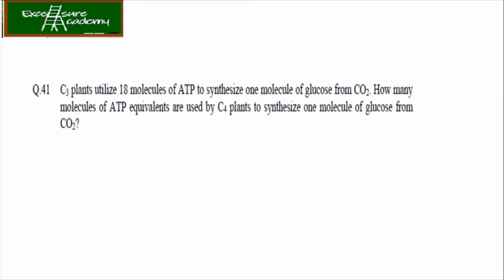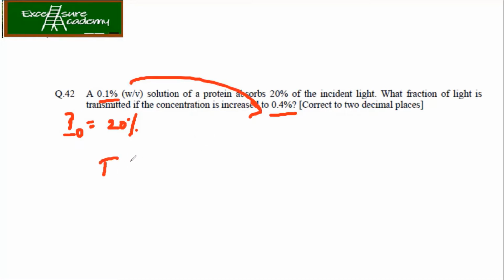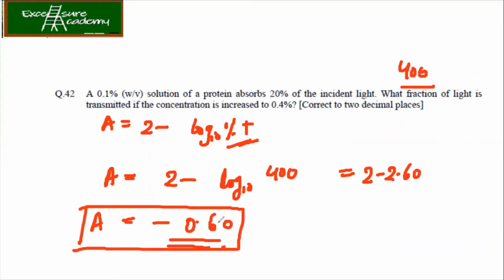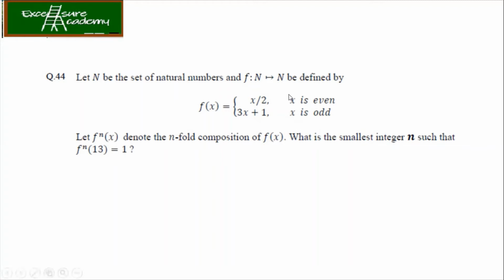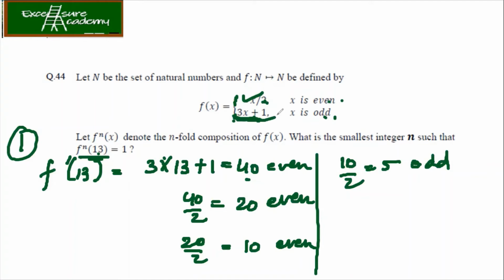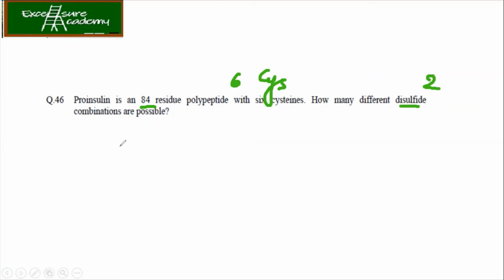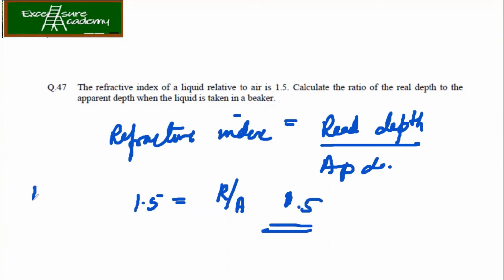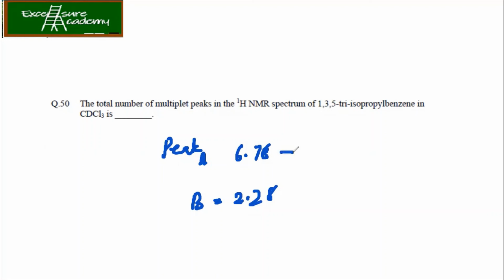IITJAM 2019_Part_5 Biotechnology solved with detail Explanation.